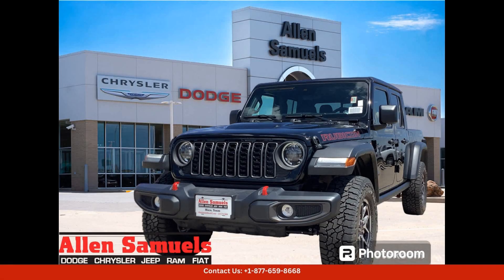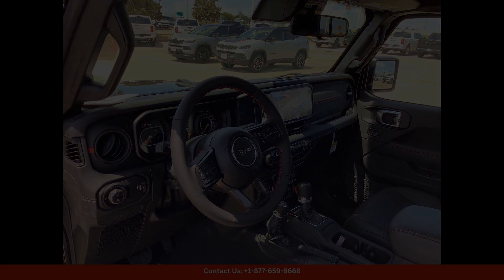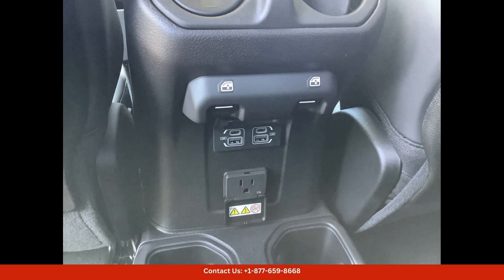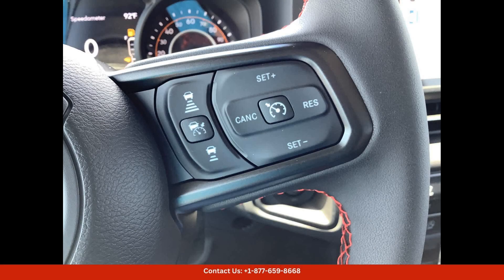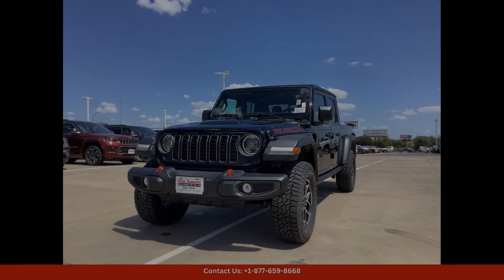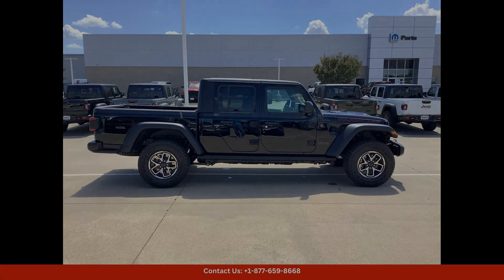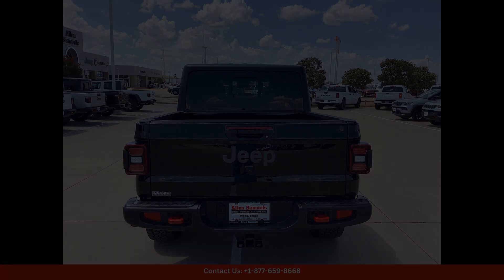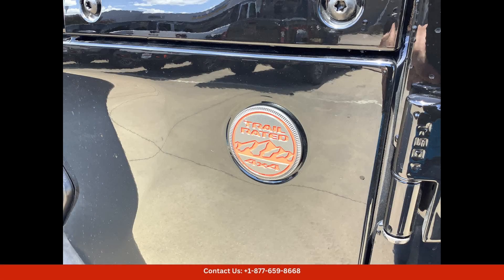2024 Jeep Gladiator Pickup Rubicon 4x4 for Sale in Waco, Texas | Bid here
2024 Jeep Gladiator Pickup Rubicon 4x4 for Sale in Waco, Texas | Bid here "Auction starting Bid Price of $58,280 - Reserve not met."

This Black Clearcoat 2024 Jeep Gladiator Rubicon 4x4 in Waco, Texas is a rugged and powerful off-road vehicle that combines the best features of a truck with the versatility of an SUV. The exterior features a sleek black clearcoat finish that gives it a stylish and modern look, while the Rubicon trim level adds a touch of luxury and performance.

Under the hood, this Jeep Gladiator is equipped with a powerful 3.6L V6 engine that delivers plenty of horsepower and torque for tackling tough terrain. The 4x4 drivetrain ensures that you can handle any road or weather condition with ease, while features like skid plates and off-road suspension make this vehicle perfect for adventurous drivers.

Inside, the Jeep Gladiator Rubicon offers a spacious and comfortable cabin with plenty of room for passengers and cargo. The interior is outfitted with premium materials and modern amenities, such as leather upholstery, heated seats, a touchscreen infotainment system, and a premium sound system.

Whether you're hitting the trails or cruising around town, this 2024 Jeep Gladiator Rubicon 4x4 in Waco, Texas is sure to impress with its combination of style, performance, and versatility.

Toyota
Sedan
SUV
Truck
Minivan
Coupe
Hatchback
Honda
Ford